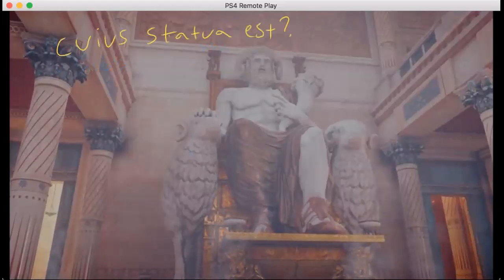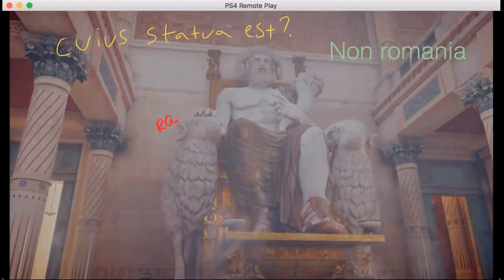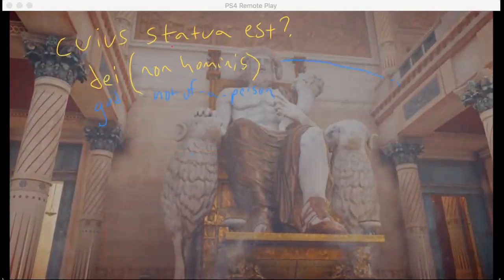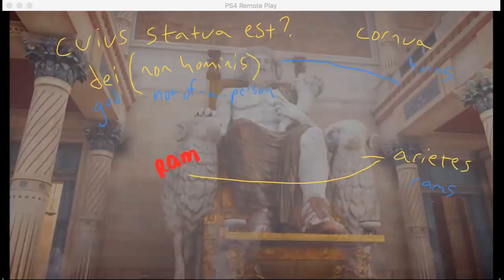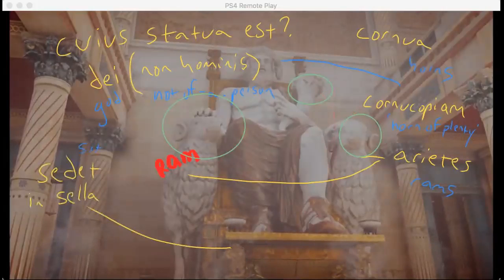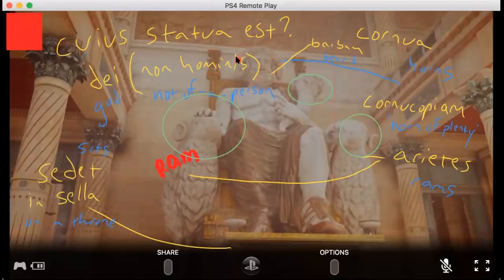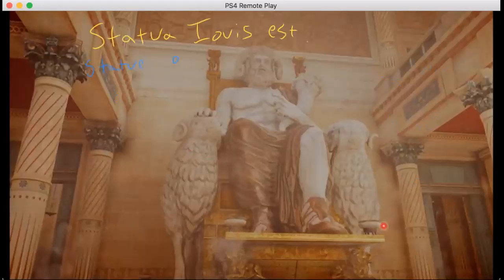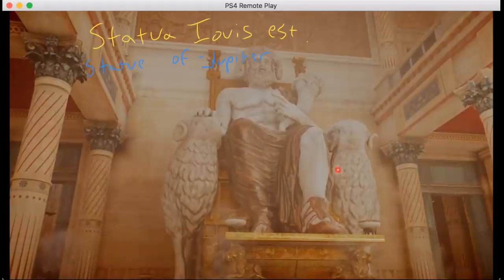Live Class - 9/8